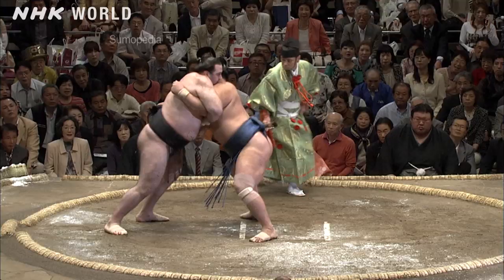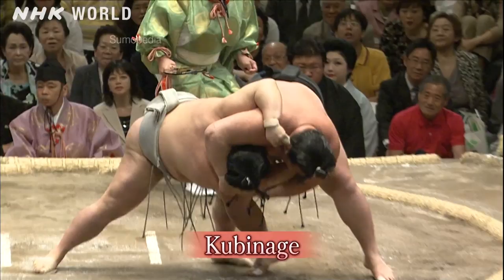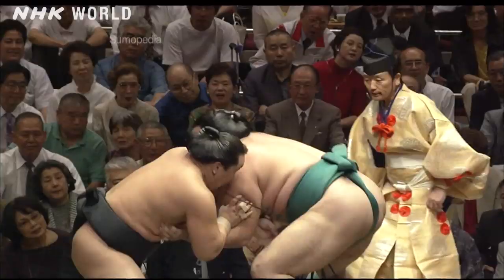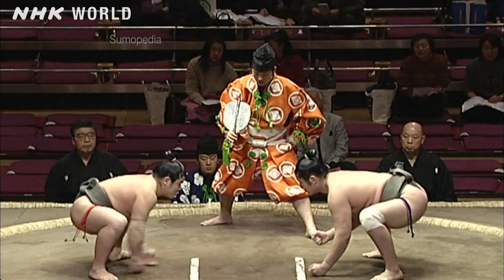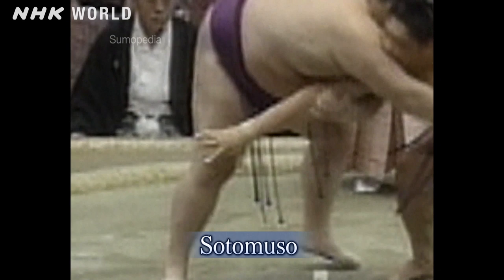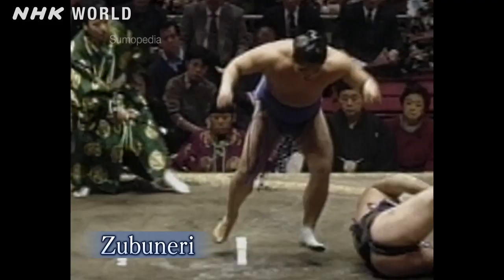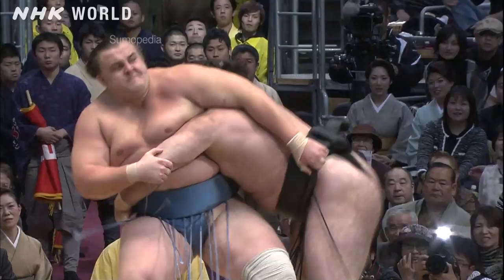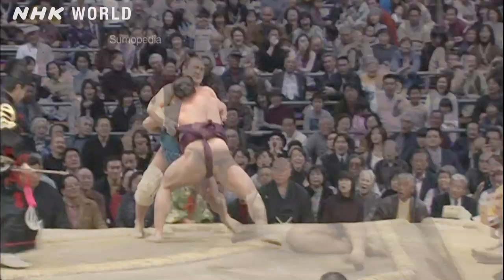Techniques [技] - SUMOPEDIA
Here are a few of the 82 recognized winning techniques used in Grand Sumo.